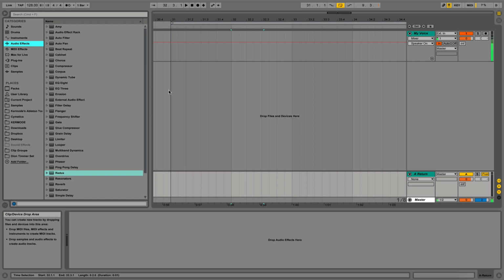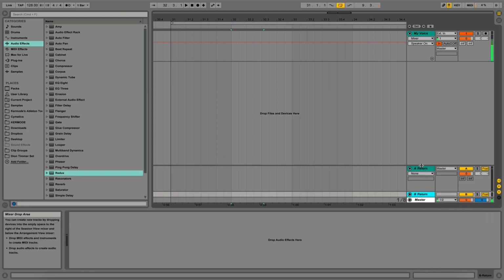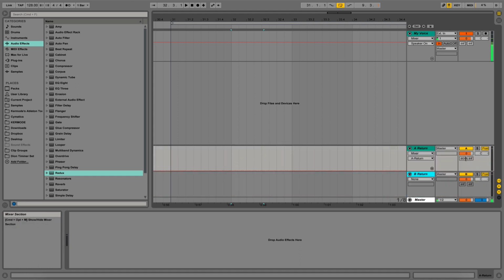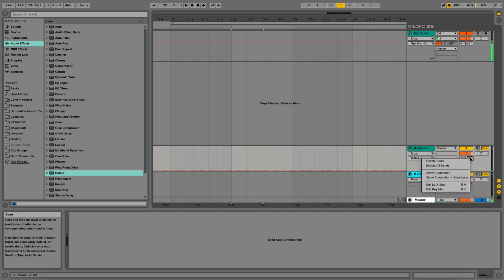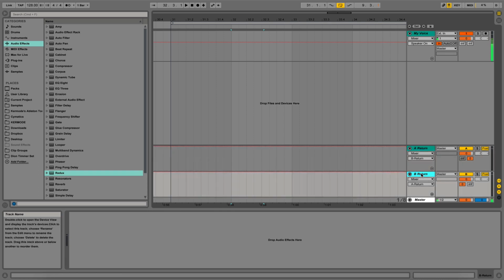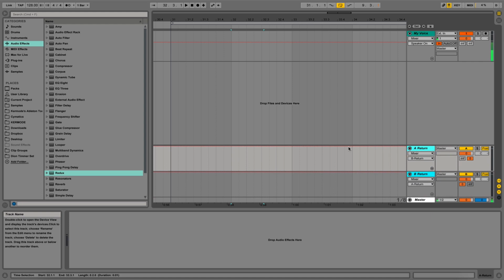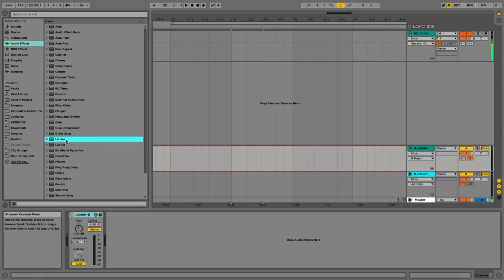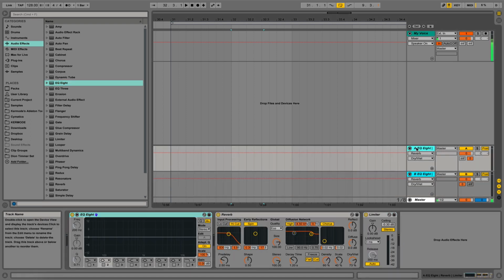Academy fm Creating Ambient Feedback Loops With Sends and Returns